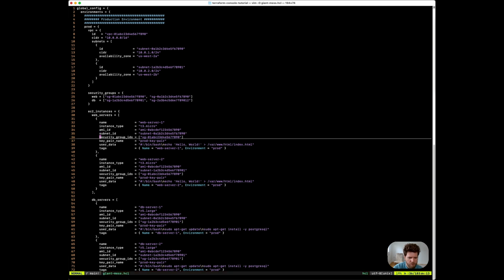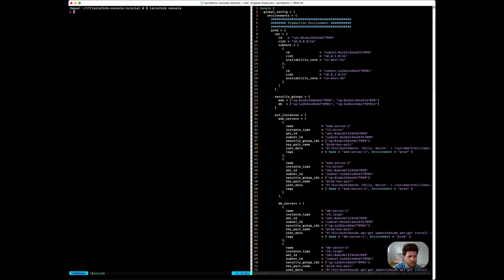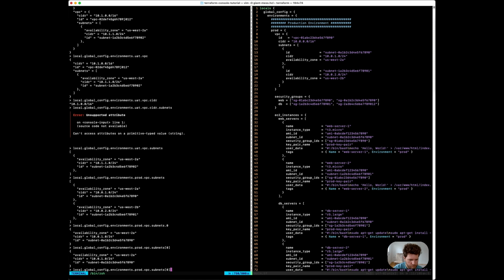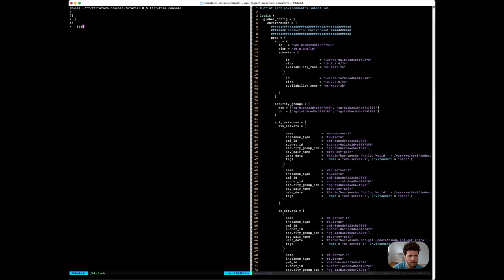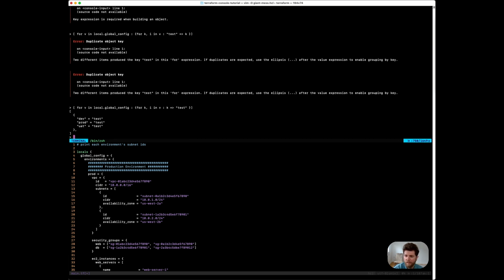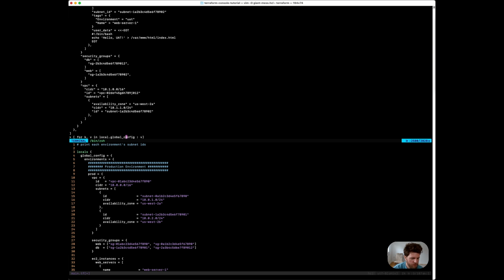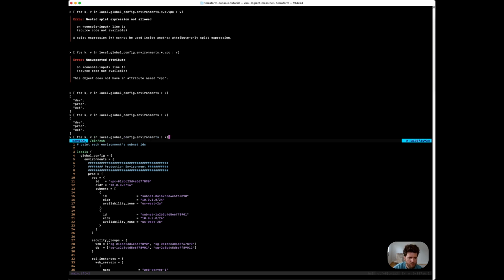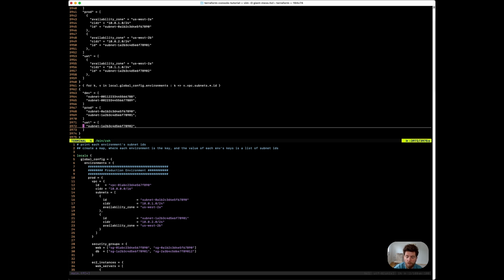Terraform Console - Figuring out for_each loops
How to use the Terraform Console to figure out and debug for_each loops over large data structures in your Terraform. E.g., extracting the nested security group IDs across all my environments and passing those into another resource or module.